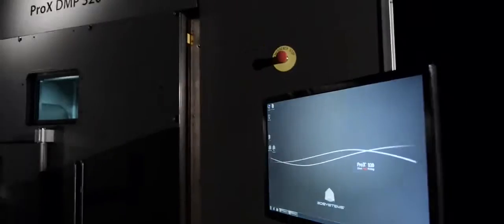ProX DMP 320 at GPI Metal Products - HK3DS